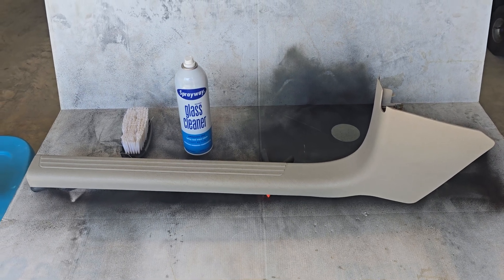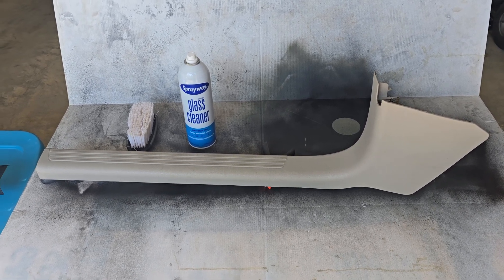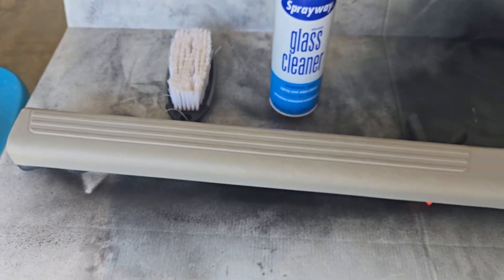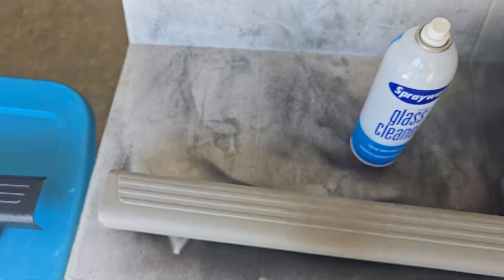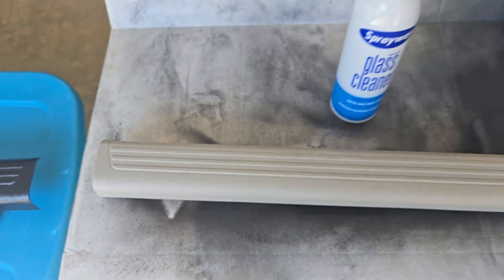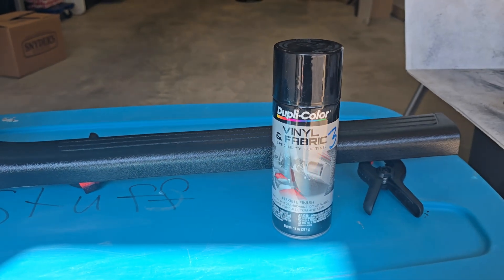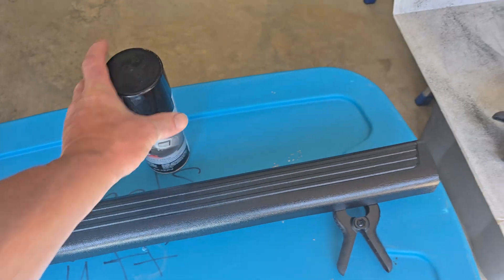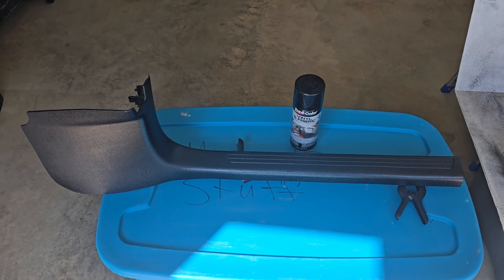2006 Chrysler 300C interior trim dye.